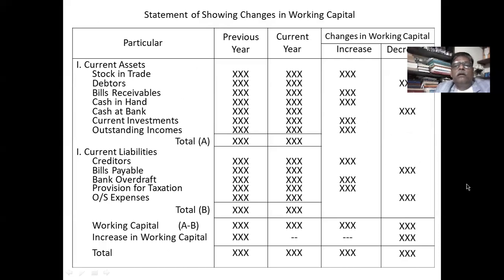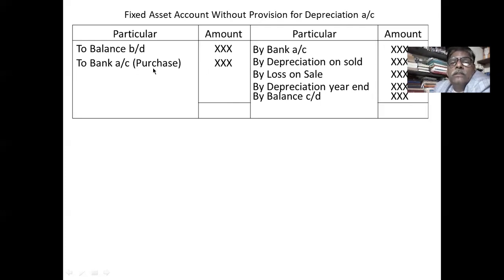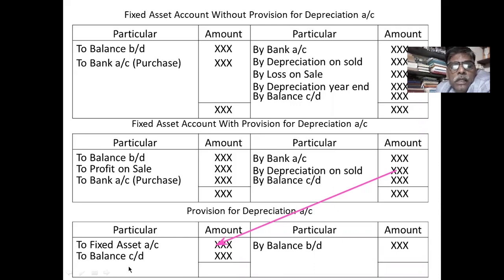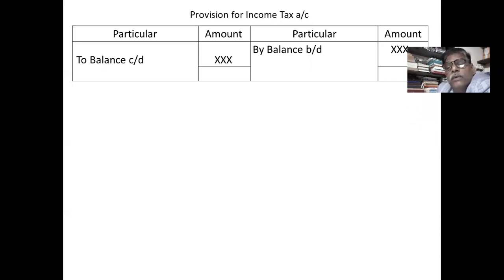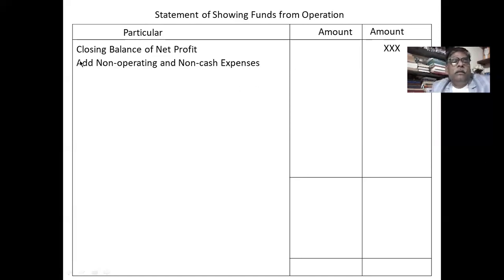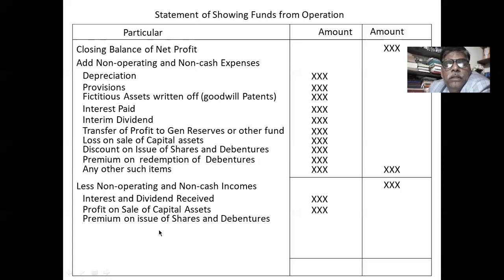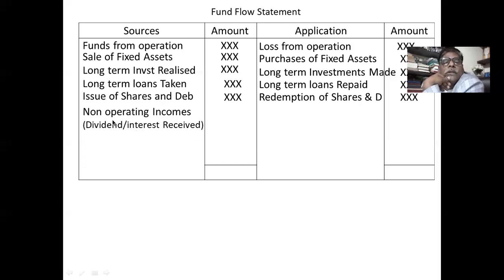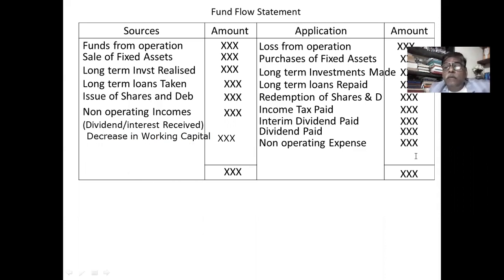FF_02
Theory on fund fow Statement_II